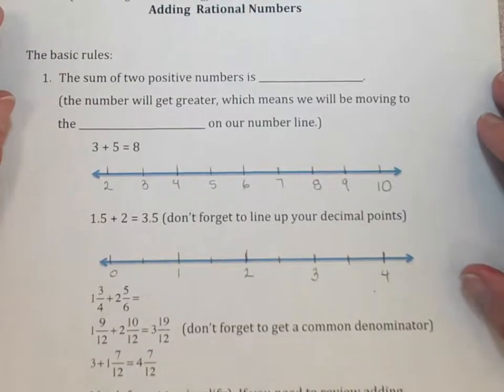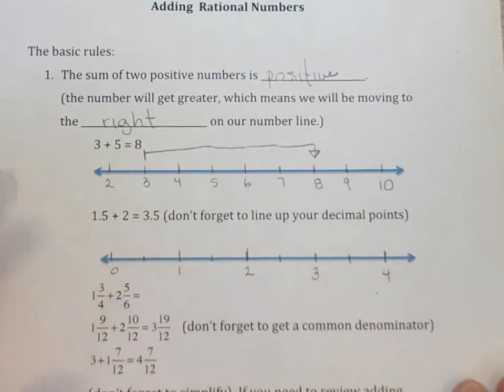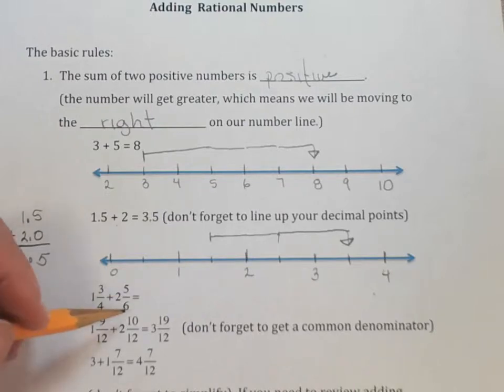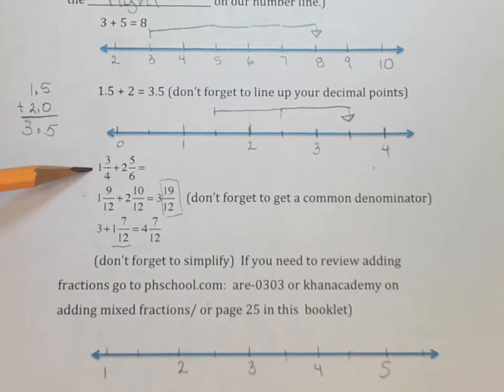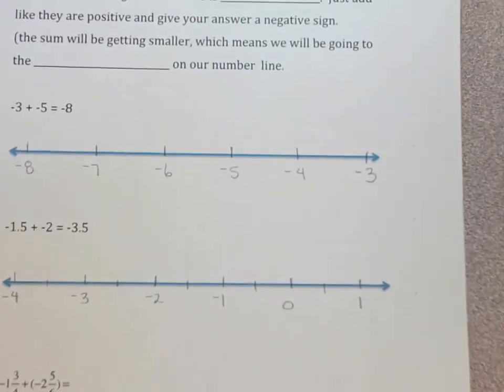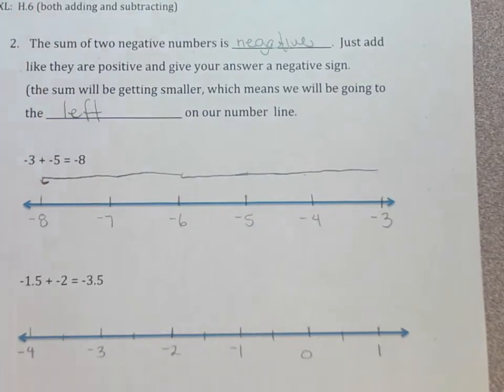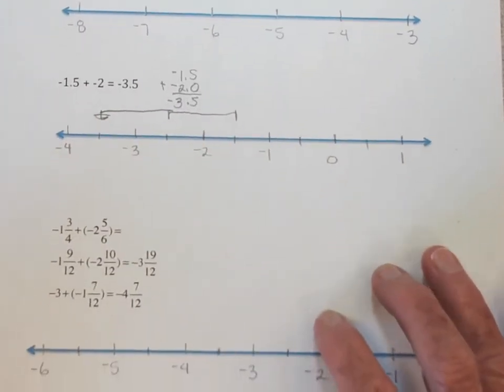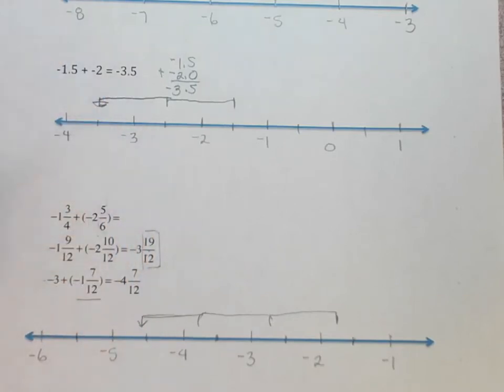Adding Rational Numbers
Numbers with the same sign